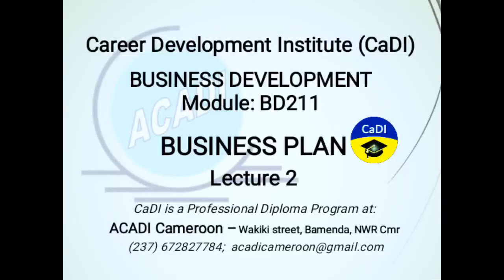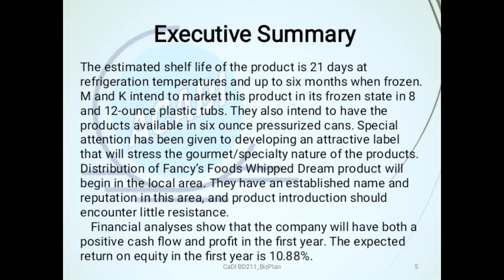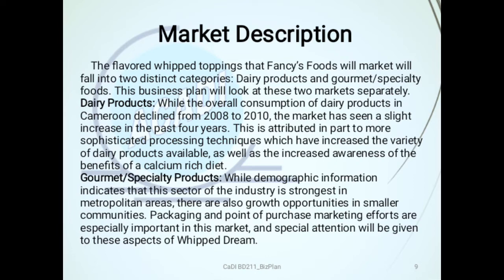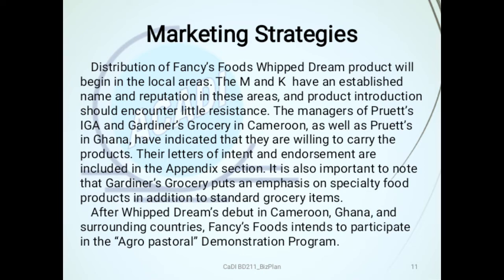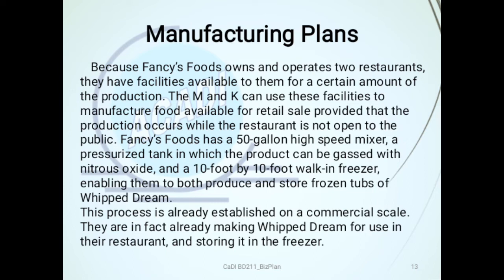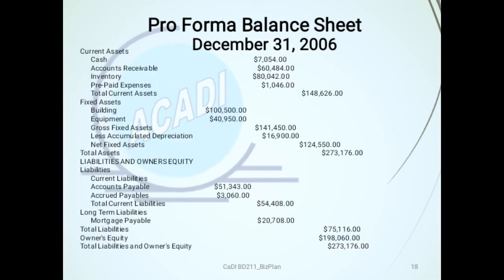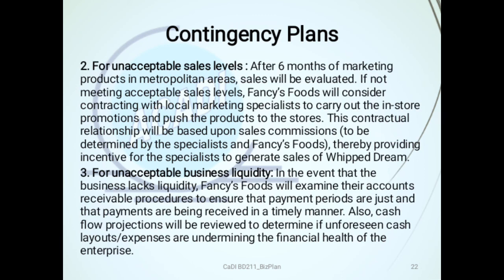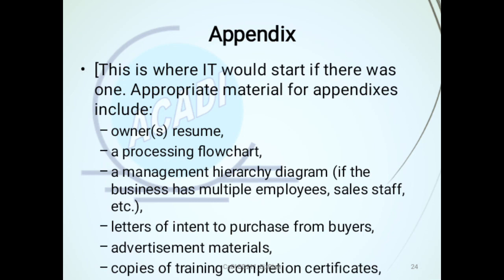BD211 Business Plan 2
This lesson elaborates on parts of a business plan

Objectives:
- To develop a document that presents a picture of the business;
where the business is going, and
how it will get there.
- To understand the organization of a business plan